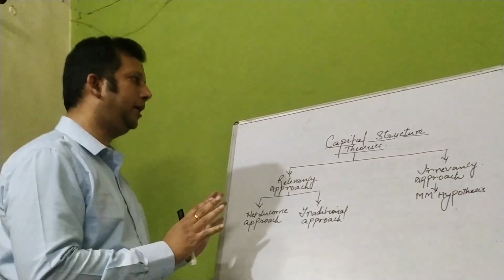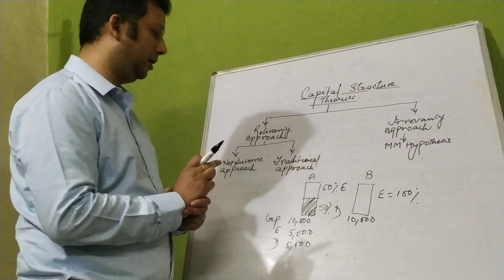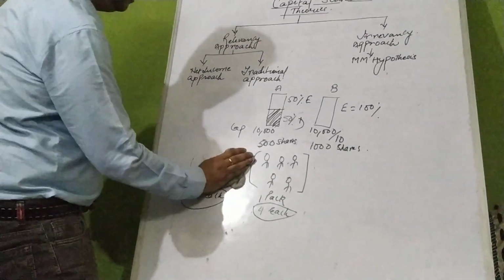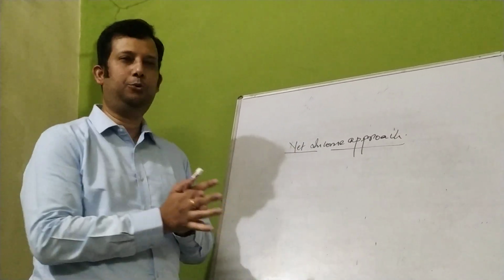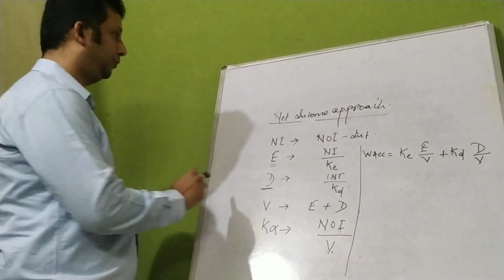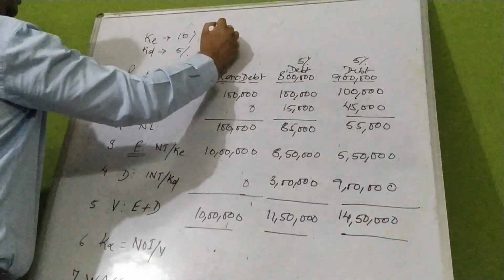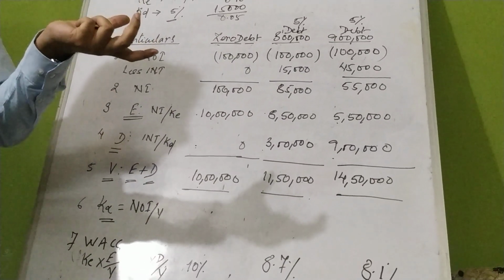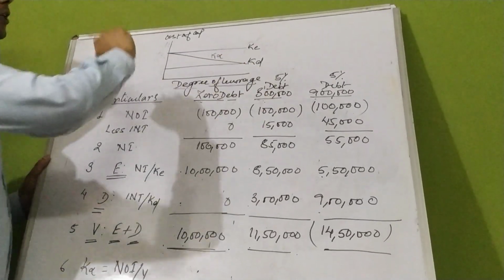Net Operating Income Approach (Capital Structure Theories)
Finance MBA